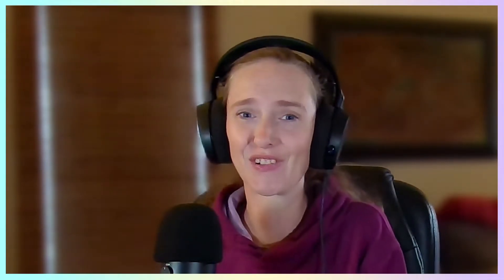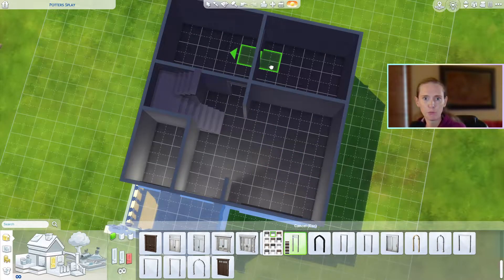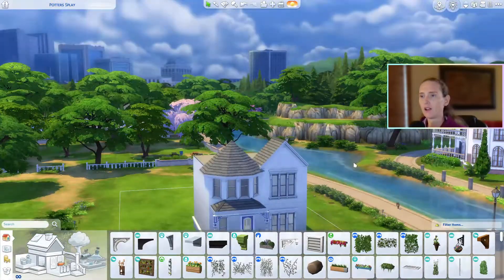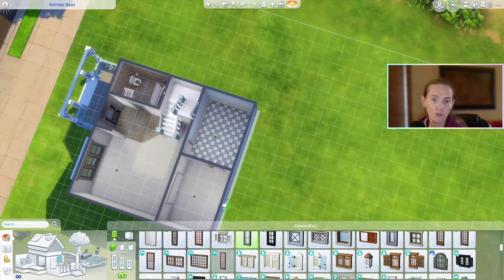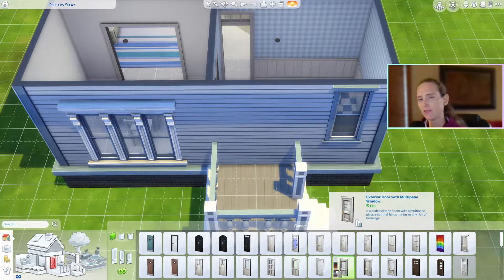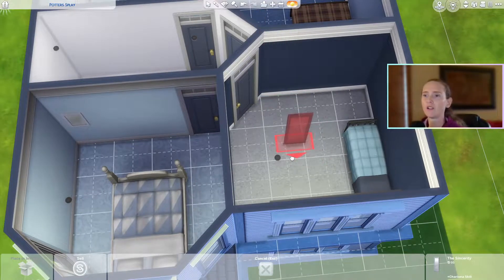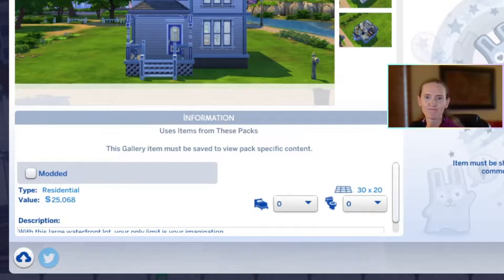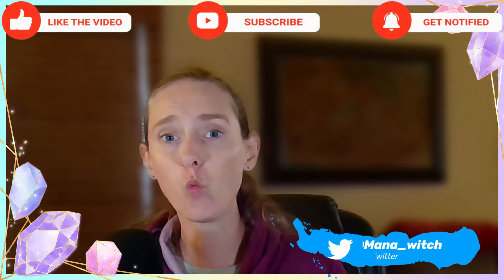Base Game 2 Story Starter Home Speed Build - Sims 4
Base Game 2 Story Starter Home Speed Build - the Sims 4
This is my Base Game only, 2 Story, 3 Bedroom, 2 Bath, Starter Home Speedbuild. It is bare bones so your sims can grow into the house.

You can download on my Sims 4 Gallery: Mana_witch .

The Sims 4 is rated T for Teen for Crude Humor, Sexual Themes, and Violence.